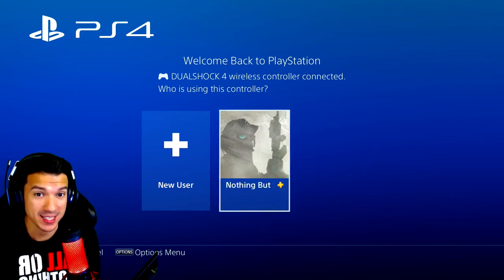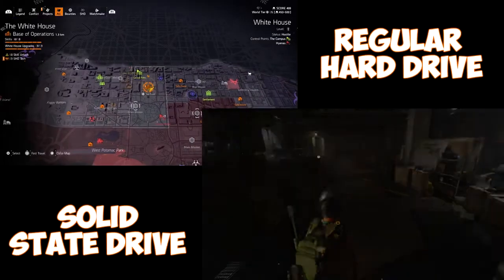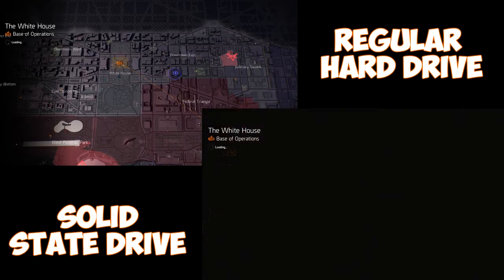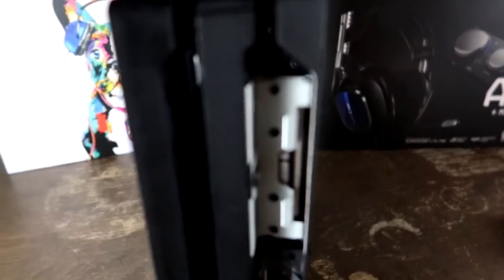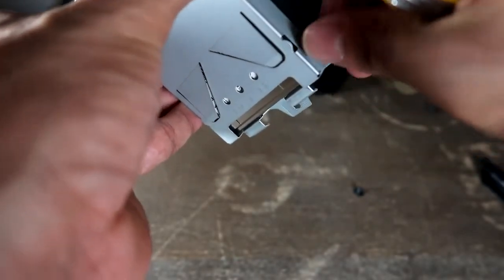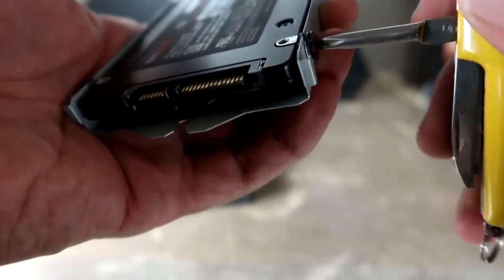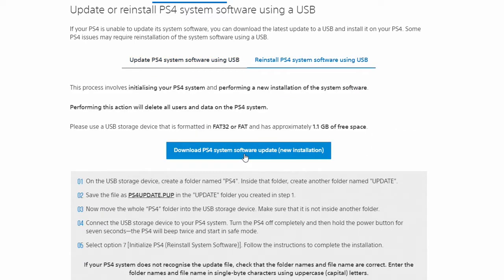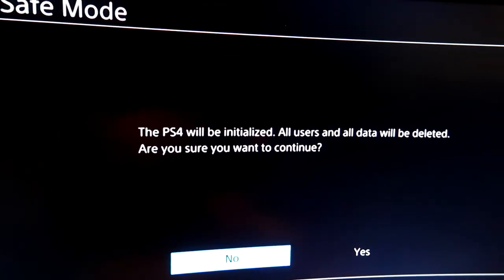HOW TO IMPROVE YOUR LOAD TIMES ON PS4 PRO SLIM QUICK GUIDE TO INSTALL A SSD SOLID STATE DRIVE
Here is a quick guide to installing a SSD on your PS4 PRO.

Here are links to My Gaming Setup!
LG 48 inch 4k TV
Logitech Headset
Elgato 4k Capture Card
Elgato HD60 Pro Capture Card
Elgato Wave 3 mic
Elgato wave 3 pop filter
Elgato Wave 3 shock mount
Elgato Key Lights
LG 27iunch 4k monitor
Playstation 5
Microphone Stand
Kontrol Freek Grips (PS4 ones work)
Sony ZV1 Webcam/Vlogging Cam
Foam Panels
LED Lighting
Gaming Mouse Pad
Razer Deathadder Mouse
AKRacing Gaming Chair
Alex Drawer
Ikea Countertop(Desk)